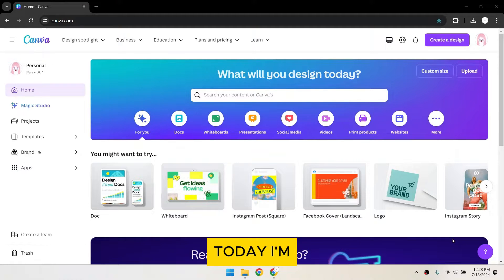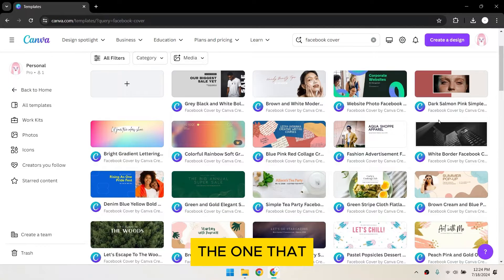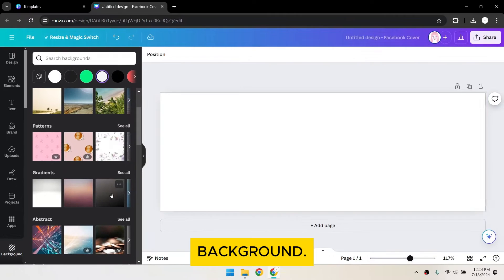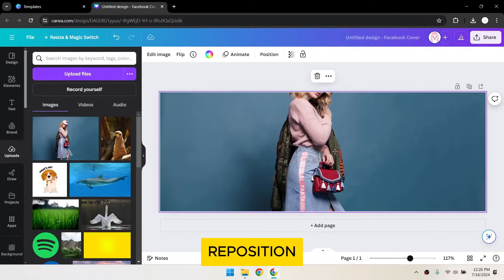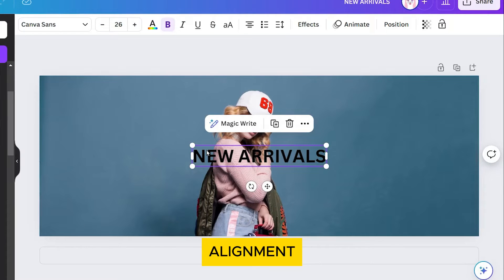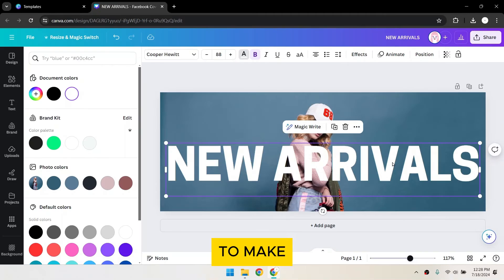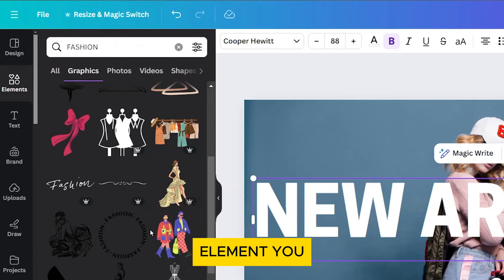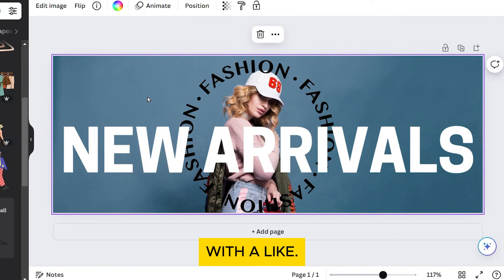How to Create a Facebook Cover Photo in Canva (Easy Tutorial)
In this easy tutorial, you'll learn step-by-step how to create an eye-catching Facebook cover photo using Canva. Whether you want to make a professional profile stand out or just add a personal touch, this video has got you covered!

Timestamps:
00:00 - Introduction to creating a Facebook cover photo
00:12 - Searching for Facebook cover templates
00:26 - Selecting a template or starting with a blank canvas
00:38 - Customizing your background
00:57 - Adding and customizing text
01:43 - Incorporating elements like shapes and illustrations
01:59 - Resizing and positioning design elements

What you will learn:
How to create a Facebook cover photo in Canva using various templates.
Methods for customizing backgrounds and adding personal images.
Techniques for adding and formatting text to make your cover photo stand out.

Tips on enhancing your design with shapes, icons, and illustrations.
Get started on your journey to design the perfect Facebook cover photo in Canva today!